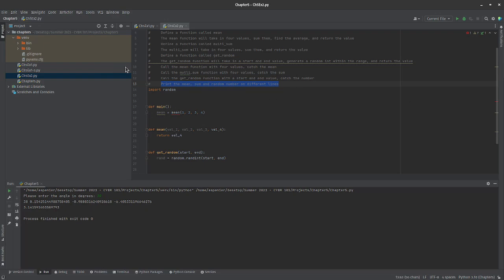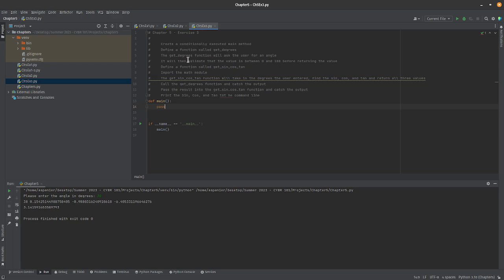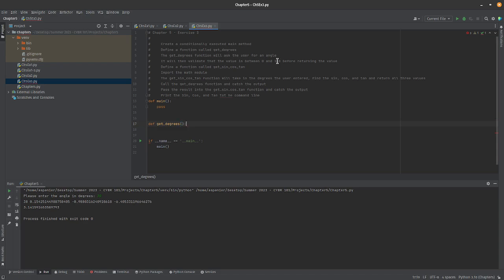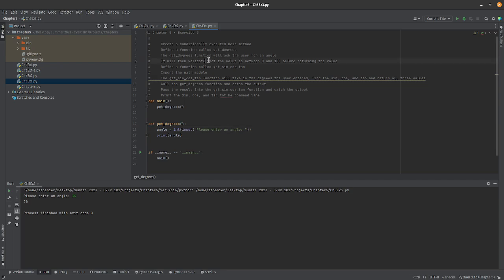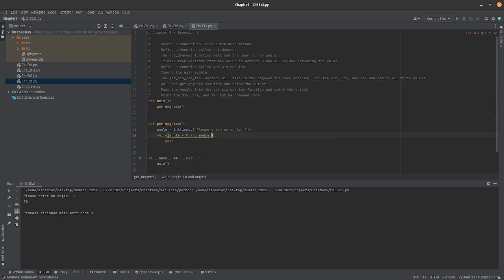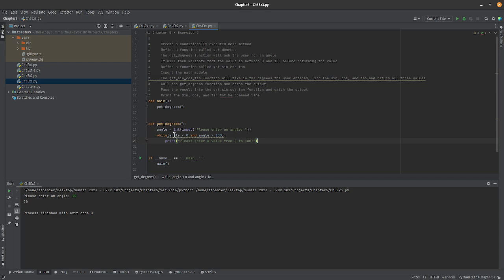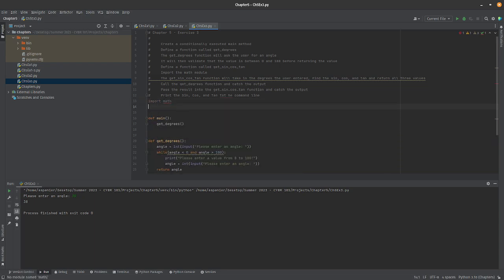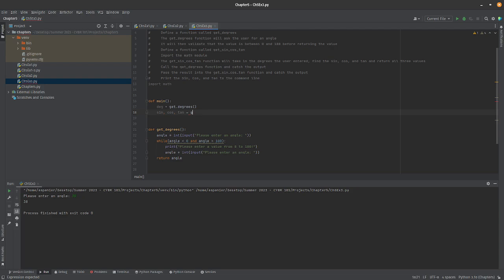Chapter 5 Exercise 3